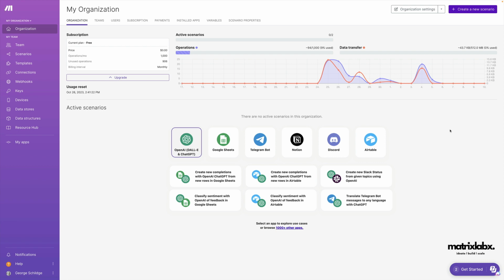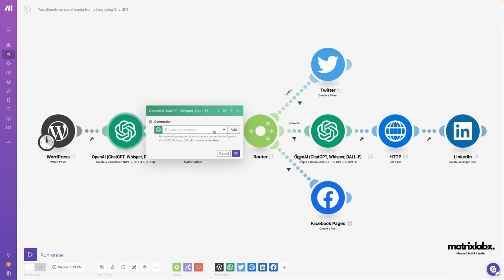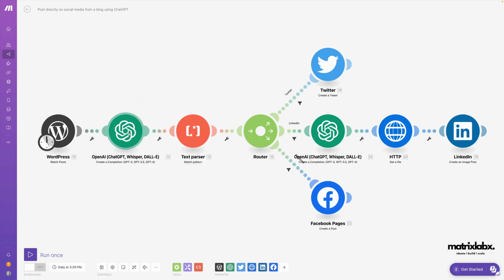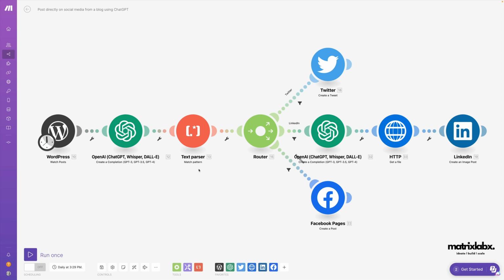Automating Jasper.ai and Make.com - Matrix Marketing Group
To automate your blog post from a Google Sheets into Jasper.AI, back into a Google Docs formatted for HTML, and published to a WordPress platform, you can use a combination of Zapier and Jasperai.

Step 1: Create a Zapier account and connect Google Sheets, Jasper.AI, and Google Docs

You can create one for free if you still need a Zapier account. Once you have an account, you can connect the following apps:

Google Sheets
Jasper.AI
Google Docs
Step 2: Create a new Zap
Once you have connected the three apps, you can create a new Zap.

Trigger: Choose Google Sheets as the trigger app and select the spreadsheet that contains your blog post data.

Action: Choose Jasper.AI as the action app and select the "Generate Content" action.
Configure the Zap:

In the Jasper.AI action, you will need to configure the following:
Prompt: Enter the prompt that you want Jasper.AI to use to generate your blog post. You can use the data from your Google Sheets spreadsheet to personalize the prompt.

Content-Type: Select the type of content that you want Jasper.AI to generate. For example, you can select "Blog Post" or "Article".
Output Length: Select the desired length of the generated content.

Step 3: Add another action to format the blog post for HTML
Once you have configured the Jasper.AI action, you can add another action to format the blog post for HTML.
Action: Choose Google Docs as the action app and select the "Create Document" action.

Configure the Zap:
In the Google Docs action, you will need to configure the following:
Document Title: Enter the title of your blog post.
Document Content: Paste the generated blog post content from the previous step.

Step 4: Add another action to publish the blog post to WordPress
Once you have formatted the blog post for HTML, you can add another action to publish it to WordPress.
Action: Choose WordPress as the action app and select the "Create Post" action.
Configure the Zap:

In the WordPress action, you will need to configure the following:
Post Title: Enter the title of your blog post.
Post Content: Paste the formatted blog post content from the previous step.

Step 5: Test and turn on your Zap
Once you have configured all of the actions in your Zap, you can test it to make sure that it is working properly. Once you are satisfied with the results, you can turn on your Zap.

Now, when you add a row to your Google Sheets spreadsheet, Zapier will automatically generate a new blog post in Jasper.AI, format it for HTML in Google Docs, and publish it to your WordPress platform.
Here are some additional tips for automating your blog posts:
Use Google Sheets to create a template for your blog posts. This will make it easier to generate blog posts with Jasper.AI.
Use Jasper.AI to generate different sections of your blog posts, such as the introduction, body, and conclusion. You can also use Jasper.AI to generate headlines, subheadings, and bullet points.
Use Google Docs to format your blog posts for HTML. This will make it easier to publish your blog posts to WordPress.
Use a WordPress plugin to automate publishing your blog posts to WordPress. This will save you time and effort.
By automating your blog posts, you can save time and focus on other aspects of your business.